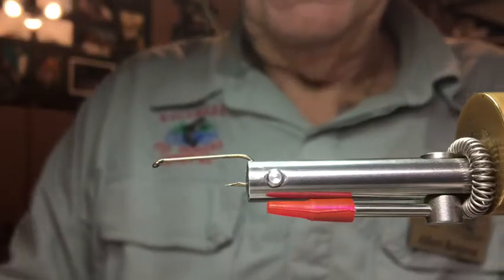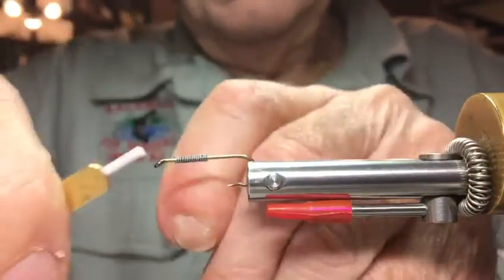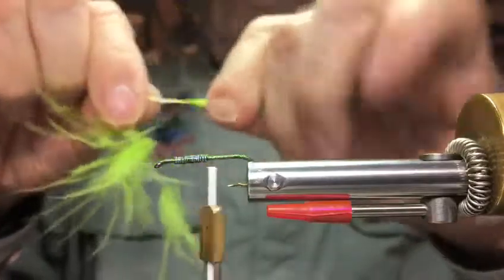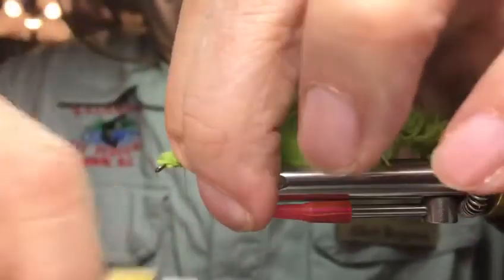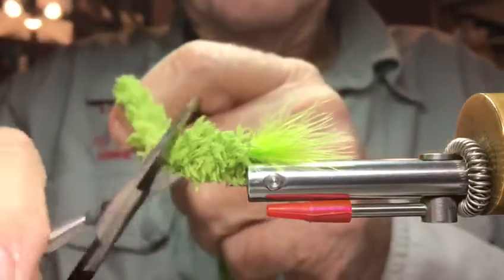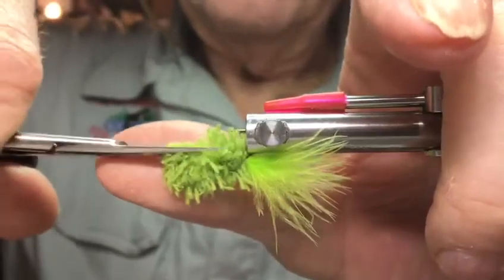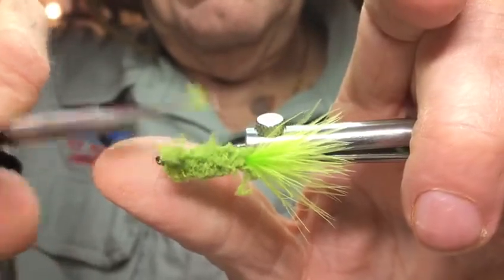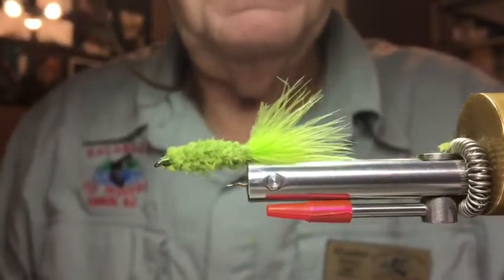Shenk's Minnow Dec 24